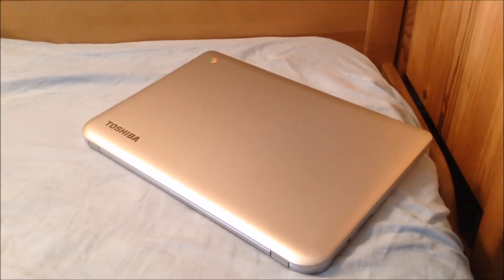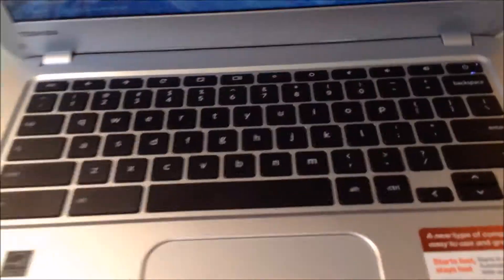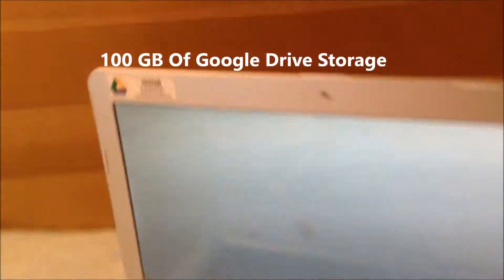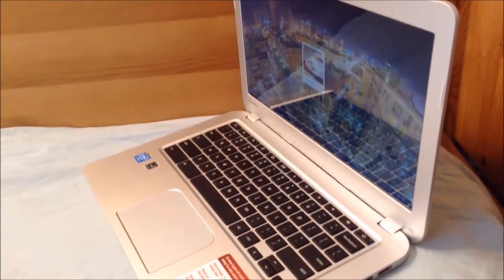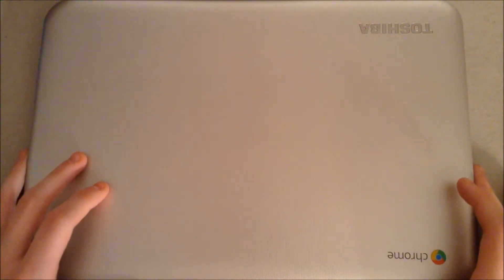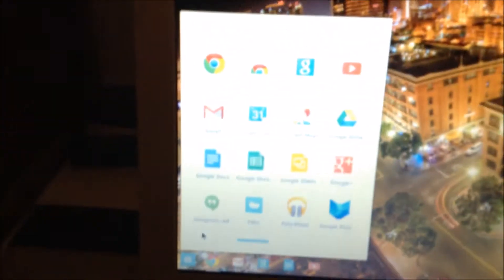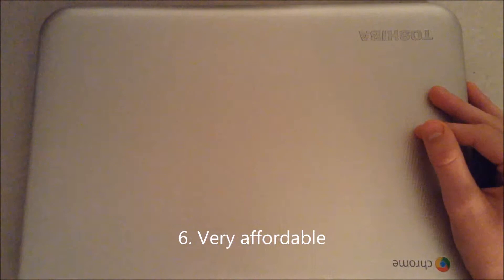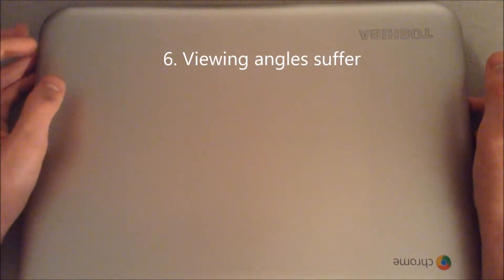Review - Toshiba Chromebook CB35-A3120 13.3" Laptop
Keep in mind that these Chromebooks were made for affordability, web surfing, and typing. Try to judge this computer along those lines.

Please leave any suggestions in the comments